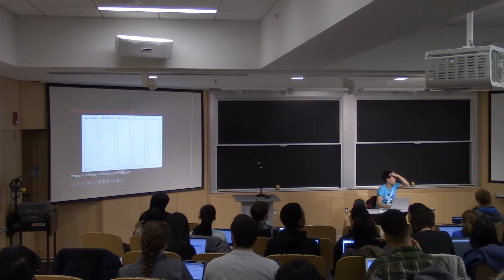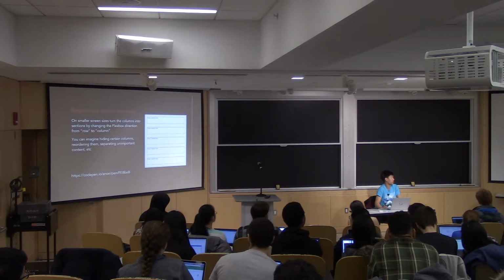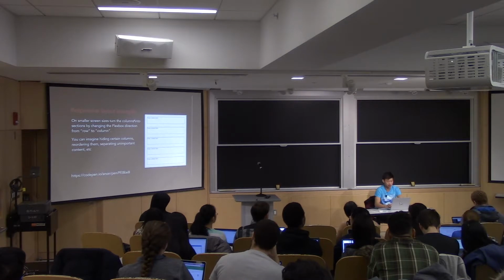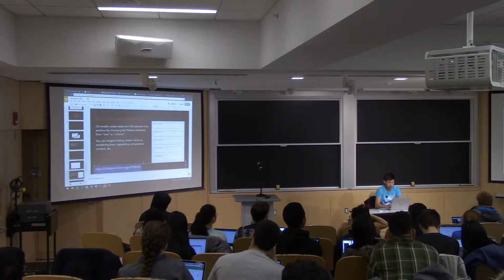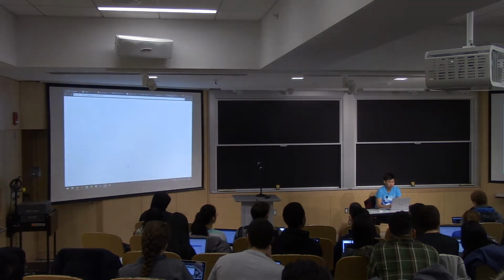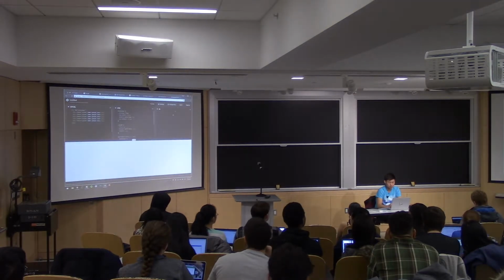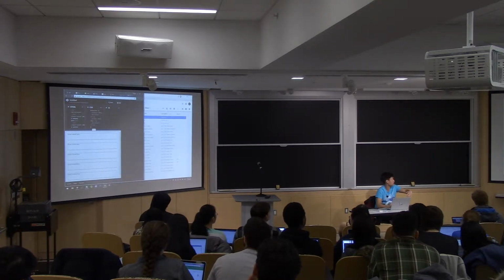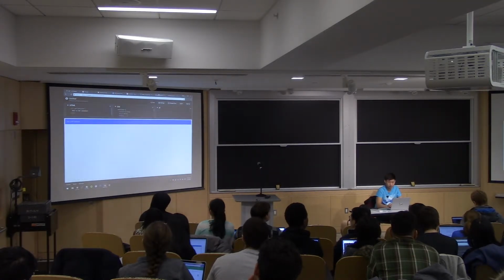IAP 2018 Day 6 - Advanced CSS P2